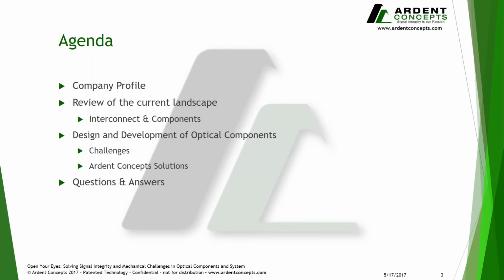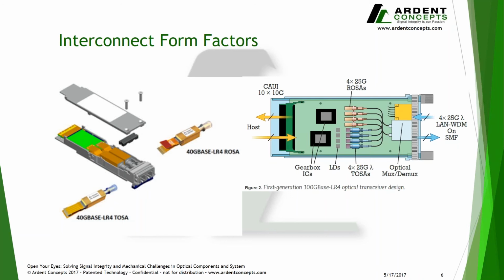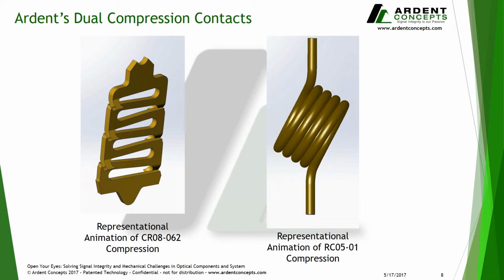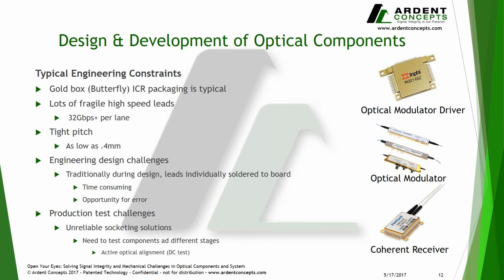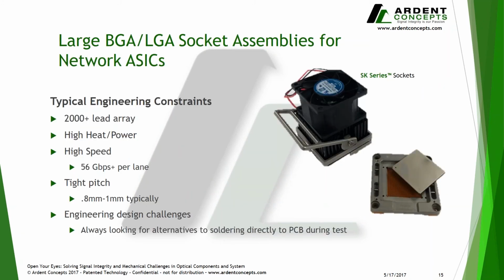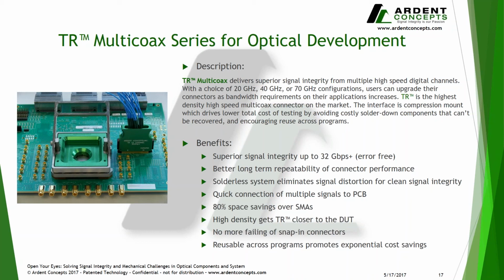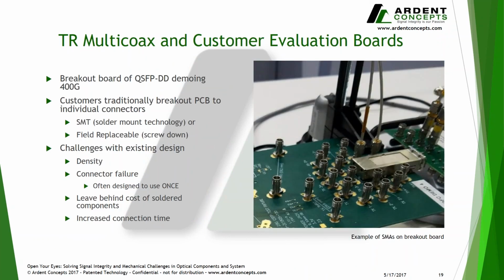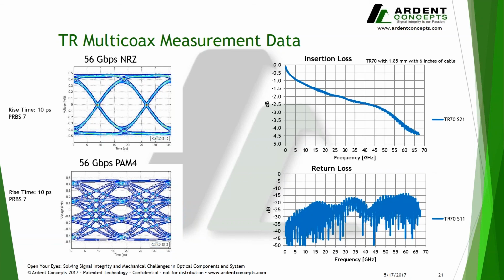Open Your Eyes Solving Signal Integrity and Mechanical Challenges in Optical Components and Systems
Next generation data centers for cloud-based computing applications are rapidly expanding the integration of high speed optical components to meet the bandwidth demand without the corresponding increase of power usage of the infrastructure. 100Gbps network capacity is the new normal for server system development and multiple components must be optimized to work together in a system. With higher node counts, tighter pitches, and concerns about power consumption pushing the need for better, lower resistance interconnect solutions, computer makers need to build field service and upgrade options into advanced server systems. Compression mount connectors from Ardent give customers the flexibility to swap out optical devices, preventing significant down-time and preventing costly system rework by enabling solder-less device to board interconnection.